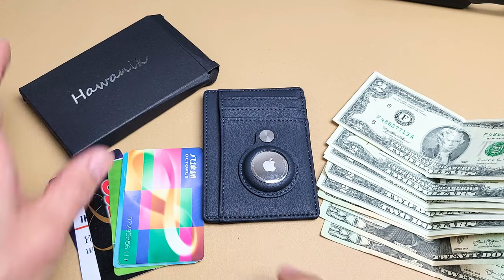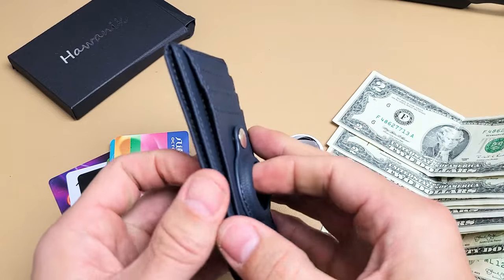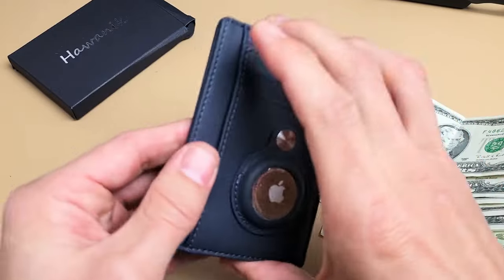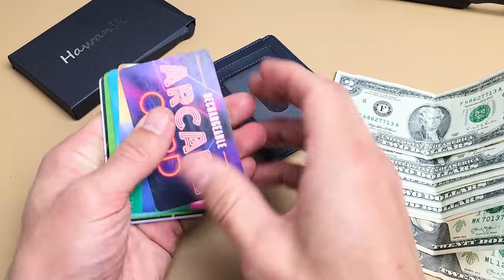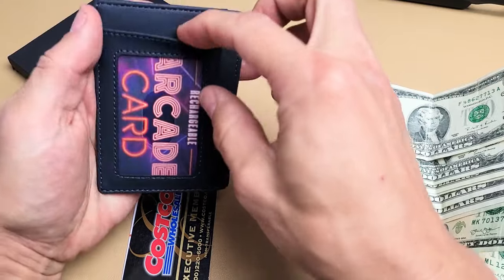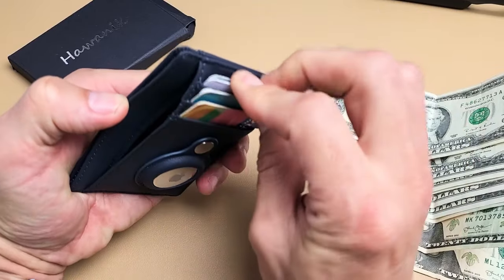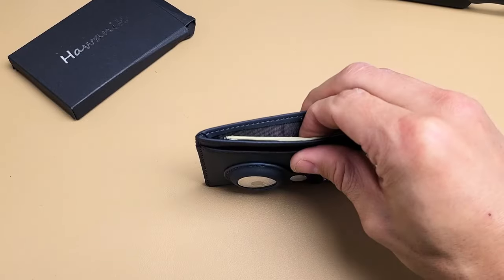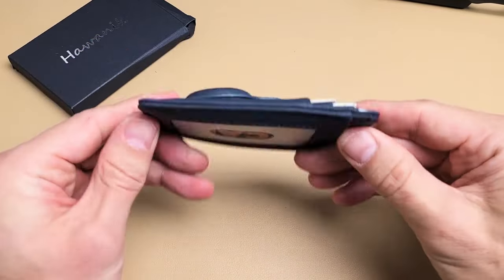Hawanik Slim Minimalist Front Pocket Wallet with Built-in Case Holder for AirTag Review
Here is a quick review on this Hawanik Front Pocket wallet with Air Tag holder. You can use credit cards, debit cards, driver license, etc as well as hold cash. Comes in a variety of colors but i got the dark blue.  I hope this helps.

Hawanik Slim Minimalist Front Pocket Wallet with Built-in Case Holder for AirTag